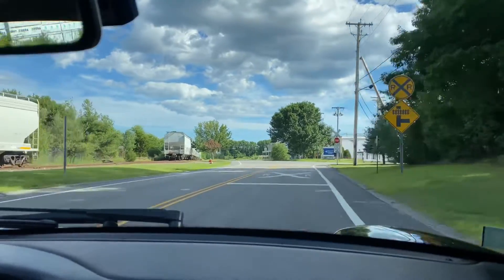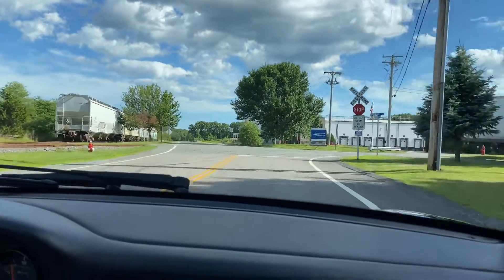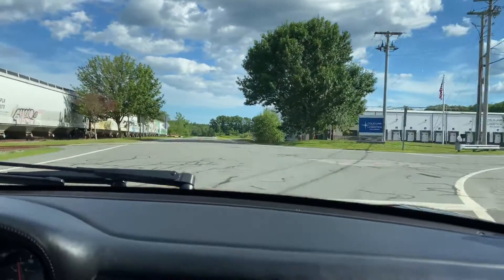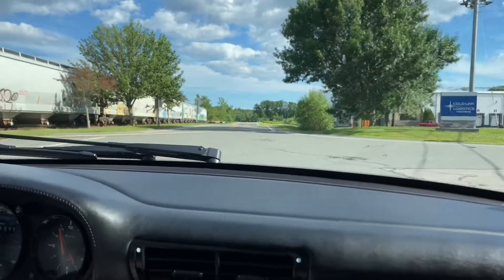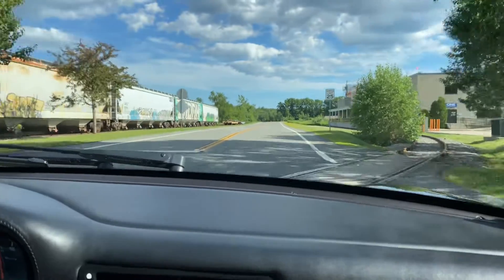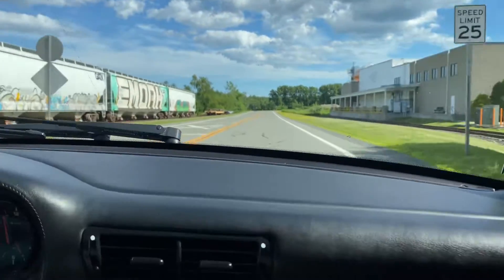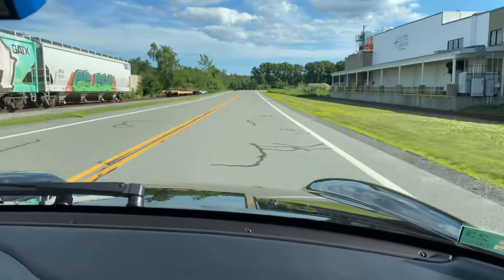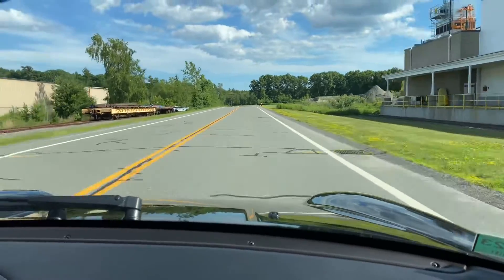1997 Porsche 993 C4S Drive